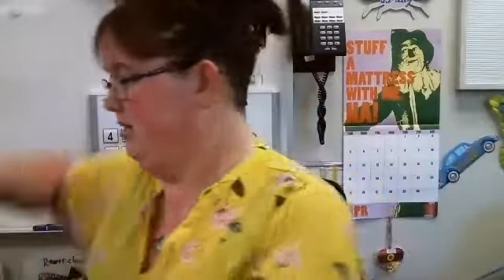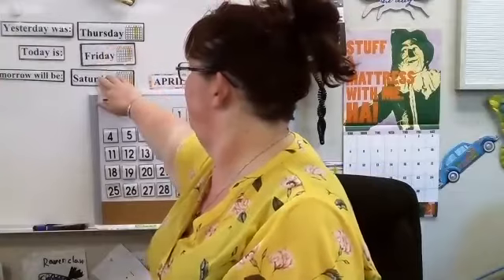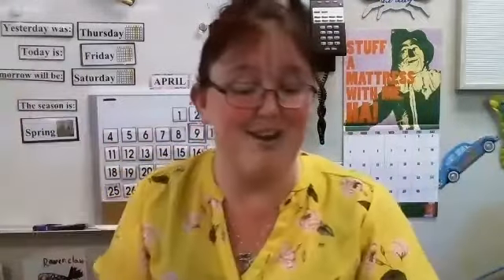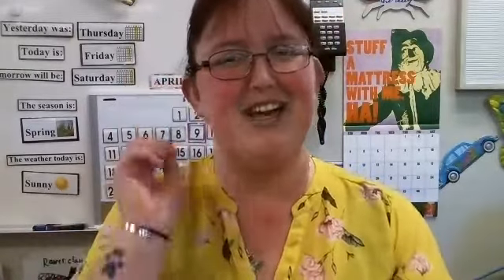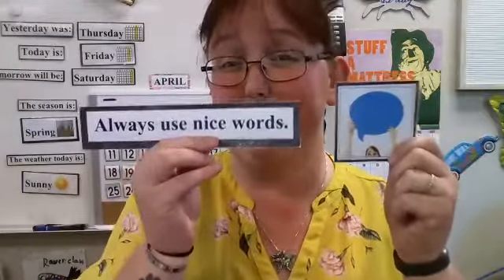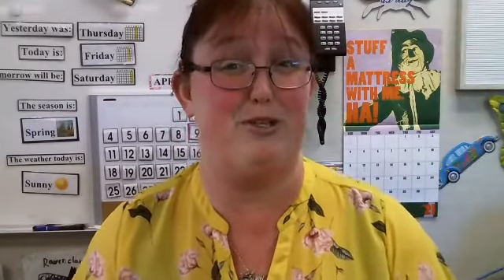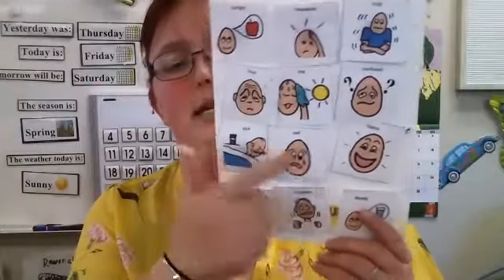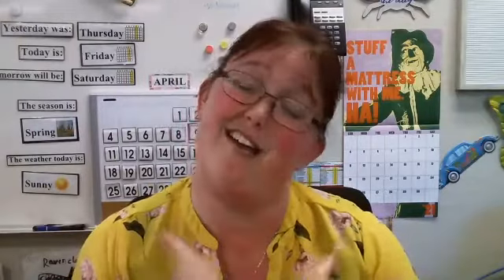Morning Meeting 4/9/2021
Today we go over the details of our day, our classroom rules and our feelings.